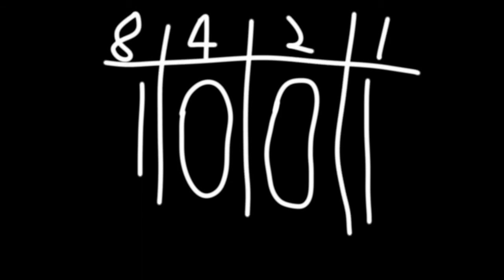Binary Numbers | Finxx1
Title says it all. If you have any questions, google them as school takes up 4/5 of my day. The last 1/5 is spent napping.